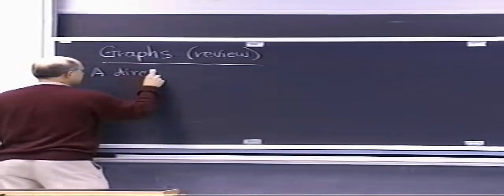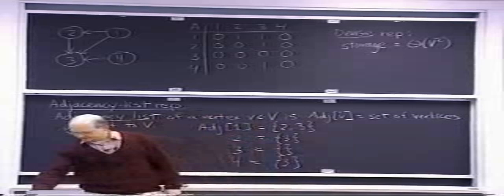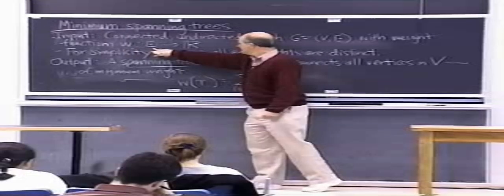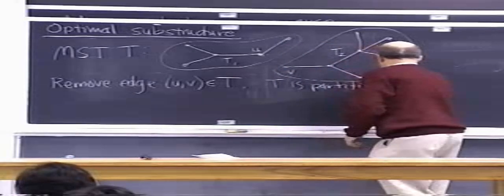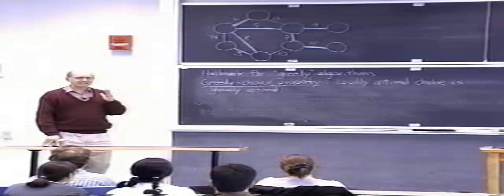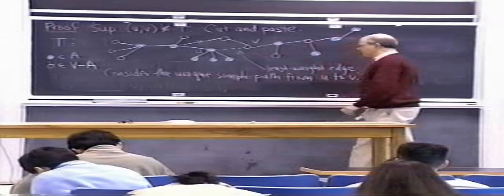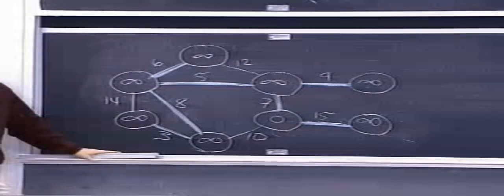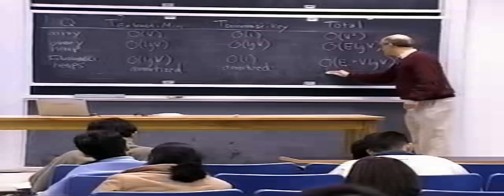麻省理工学院 算法导论 Introduction to Algorithms 16 MST